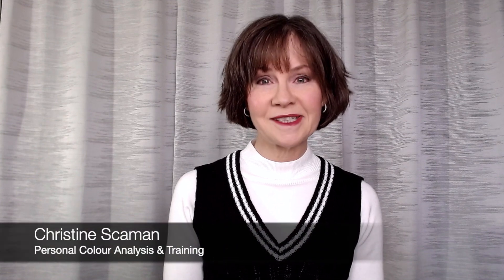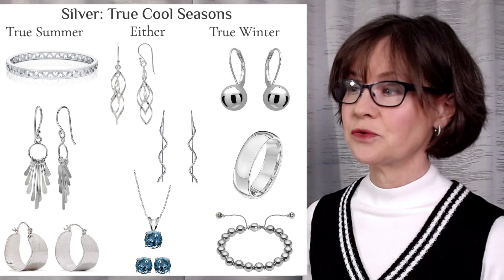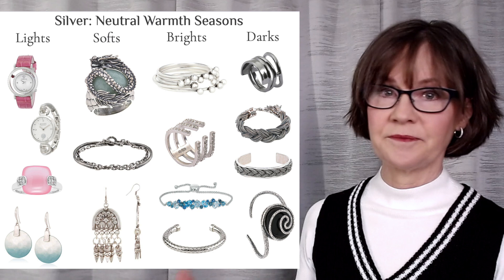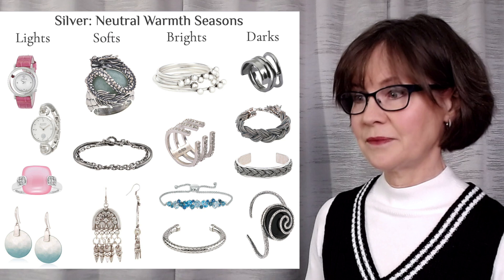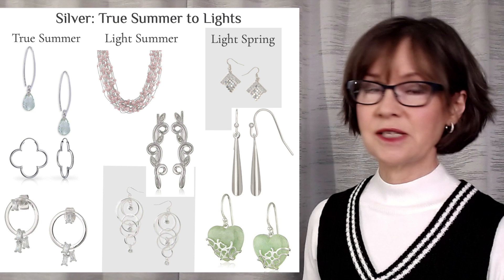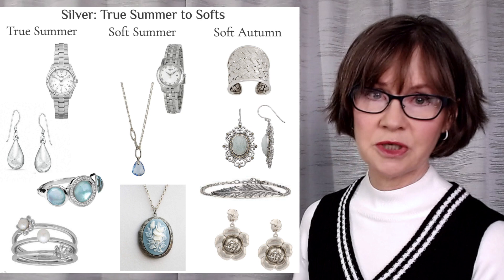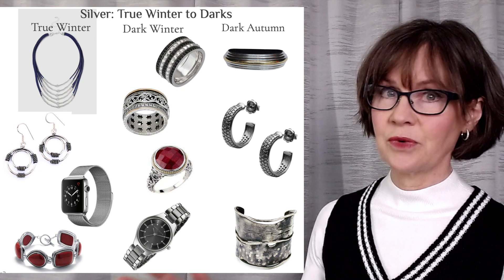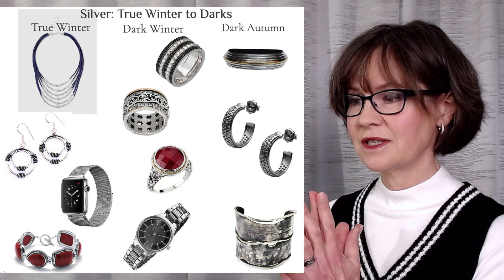Your Best Silver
Silver looks best for people whose natural colouring (or Season) is made up of cool or neutral (between cool and warm) colours. 10 of the 12 Seasons qualify, each with their variations of silver in colour, shine, and design.

Fair Dealing Disclaimer: The Canadian Copyright Act allows the use of material from a copyright protected work without permission when used for research, private study, education, parody, satire, criticism, review, and news reporting (Canadian Copyright Act (R.S.C., 1985, c. C-42)

(Shop checkout works for Canada and the USA. For other destinations, send a message via the Contact form.)

► TIMESTAMPS
00:00 Intro
00:24 12 Season map
04:05 Silver True Cool Seasons
08:42 Silver Neutral Warmth Seasons
15:19 True Summer to Lights
19:17 True Summer to Softs
22:18 True Winter to Brights
28:03 True Winter to Darks
31:52 Outro

► Image sources:
1. 12 Season map: